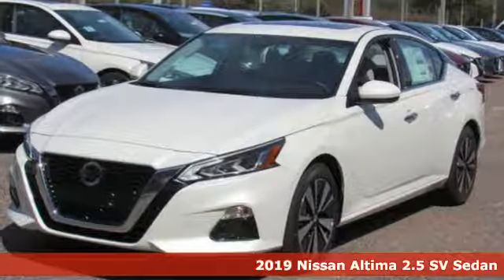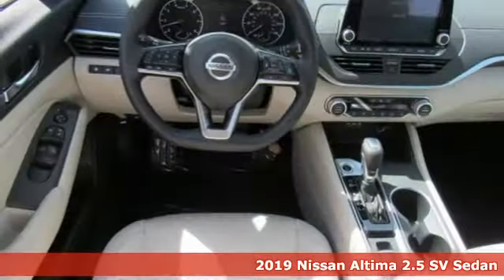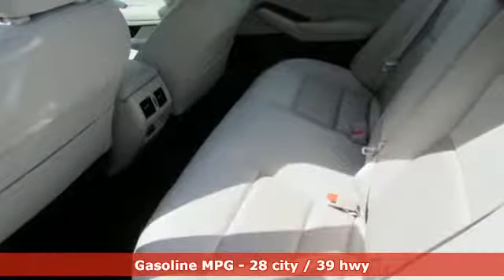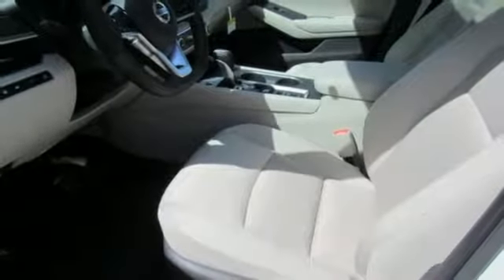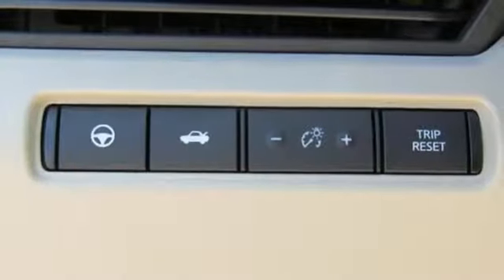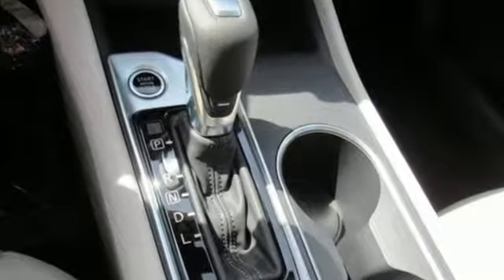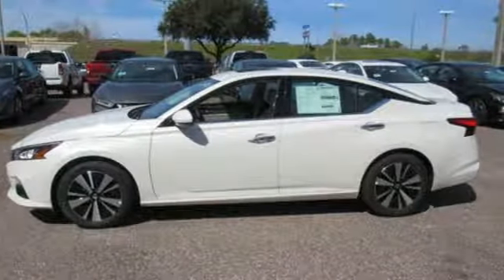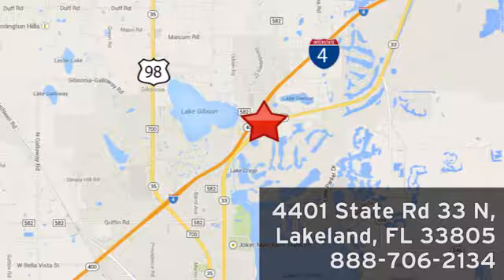New 2019 Nissan Altima Lakeland FL Tampa, FL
Year: 2019
Make: Nissan
Model: Altima
Trim: 2.5 SV Sedan
Engine: 152 L 4 Cyl. Cyl.
Color: Pearl White Tricoat
Stock #: 19AL108
VIN: 1N4BL4DV3KC154772
-Great Gas Mileage- *Bluetooth* *Sunroof/Moonroof* This 2019 Nissan Altima 2.5 SV is Pearl White Tricoat. This Nissan Altima 2.5 SV comes with great features including: Bluetooth, Sunroof / Moonroof, Satellite Radio, Keyless Entry, and Tire Pressure Mo

Address:
401 State Rd 33 N